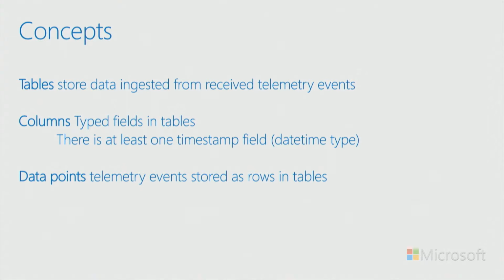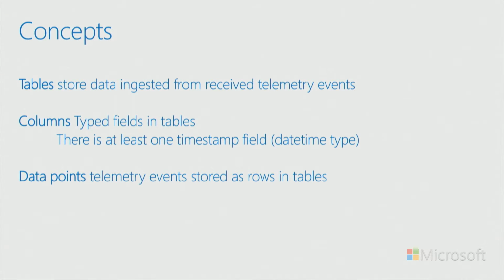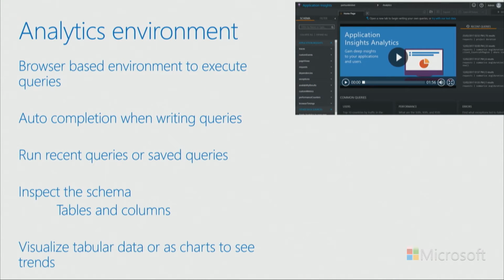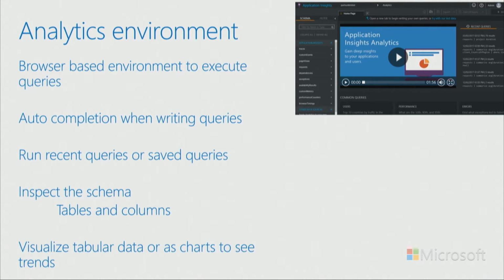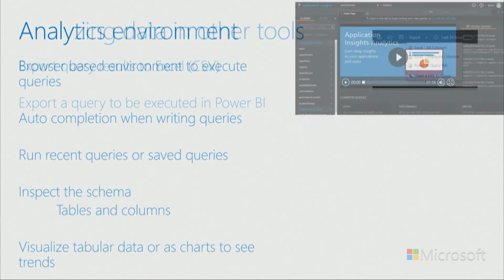2017 03 02 App Monitoring Feedback Loops 2 4A 2016 1080 Encoding